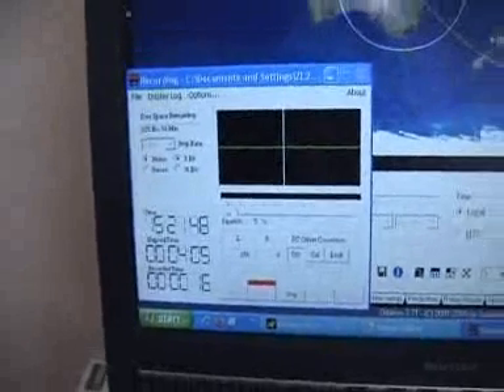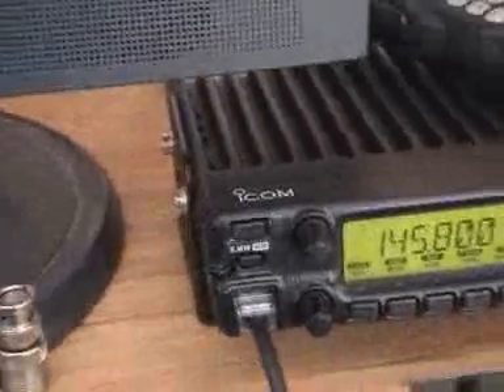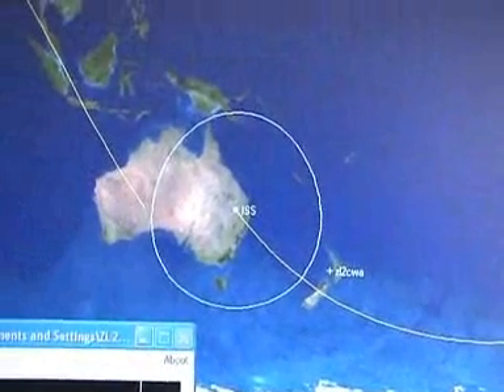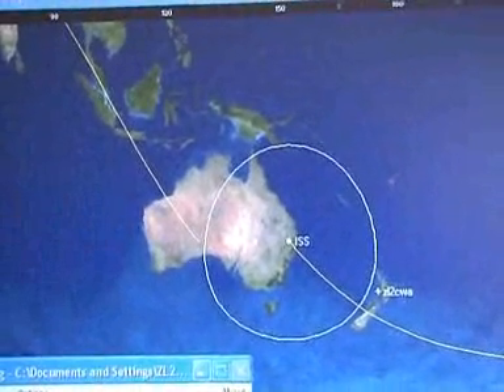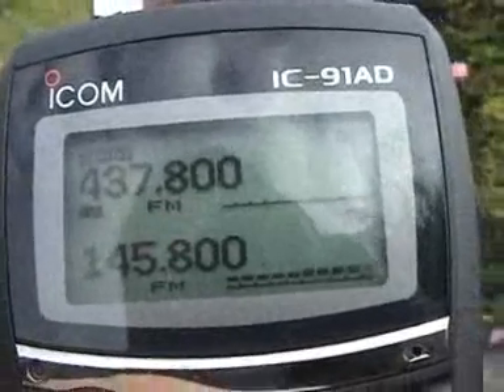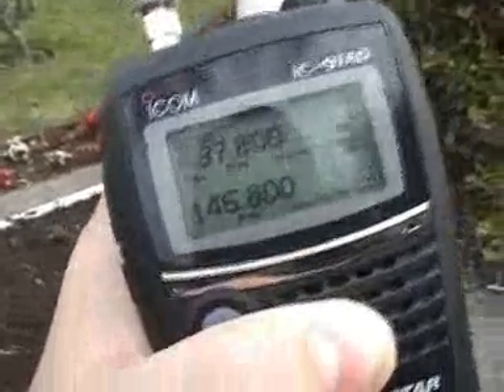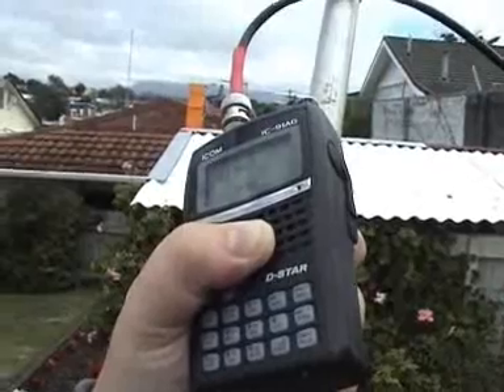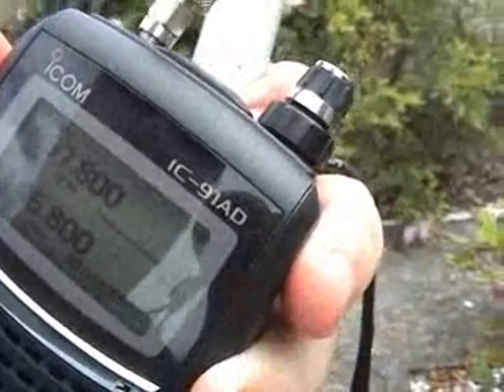iss crossband coms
ZL2CWA working th3e ISS crossband on a Icom-91AD and 70cm beam.